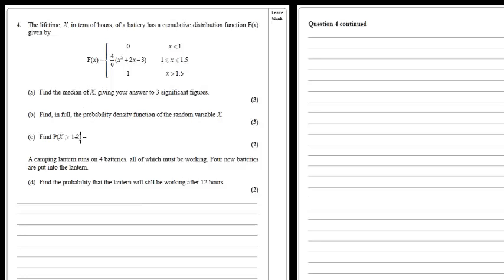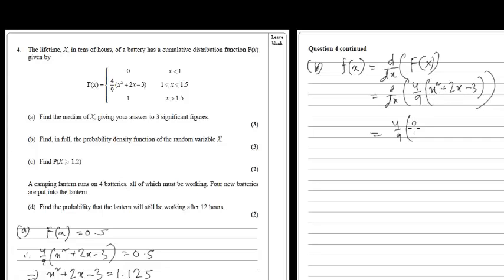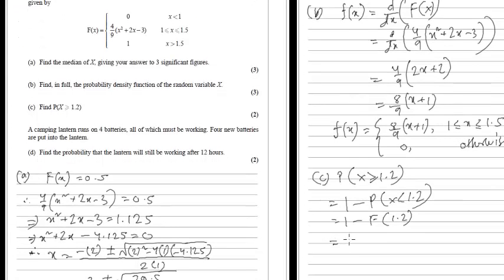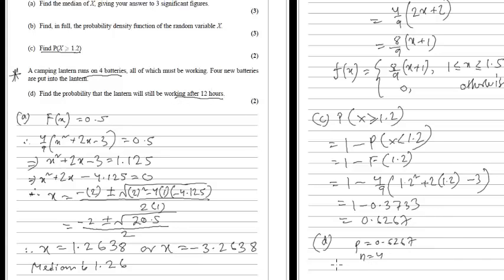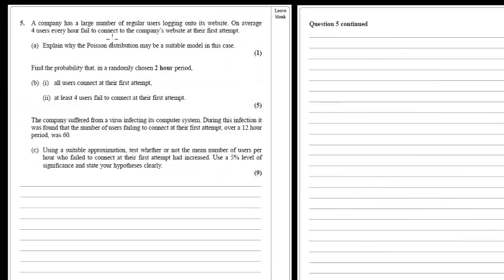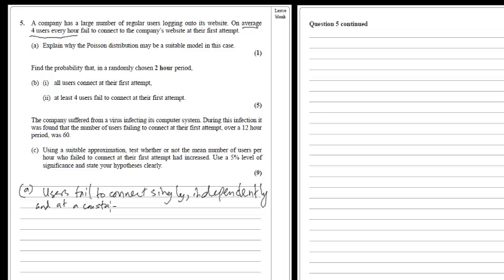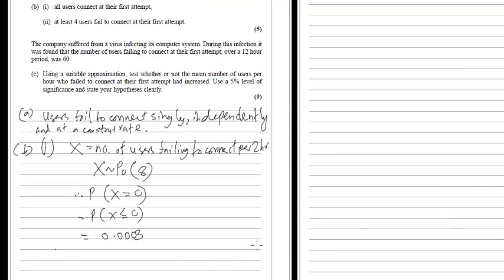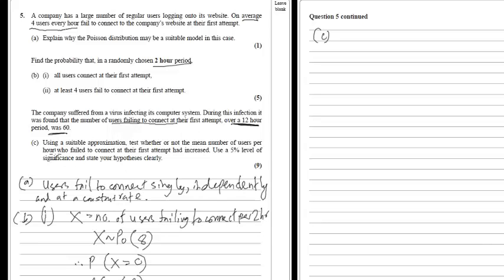S2 2010 June (Part2 Q4,5- Cont. Dist, Poisson Dist, Hypothesis Testing)